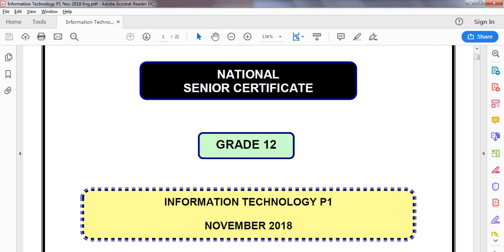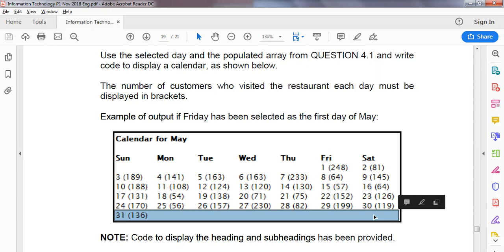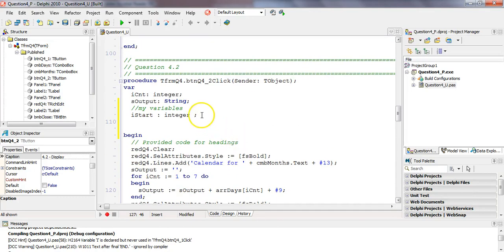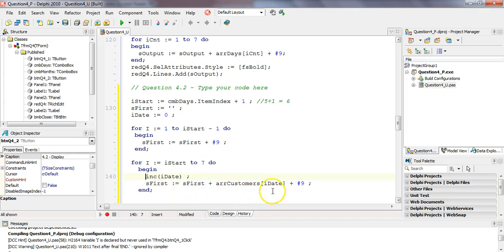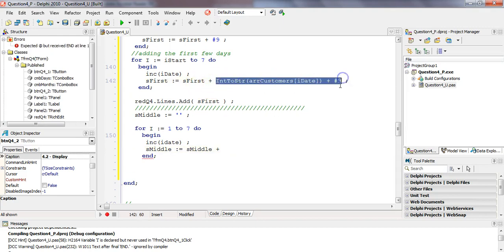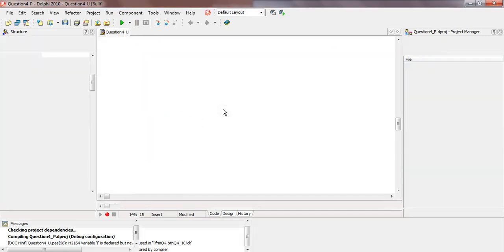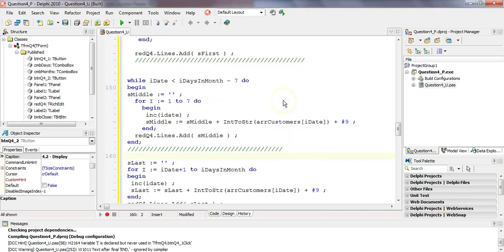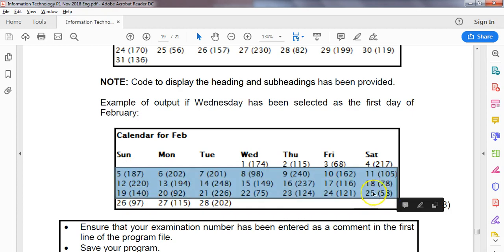Information Technology Grade 12 Paper 1 November 2018 Q4.2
The Information Technology Grade 12 Paper 1 (Prac Exam) from November 2018.
We cover Section D: Complex Programming - Question 4.2 which involves more advanced programming skills, particularly related to arrays. In this video we display a array in a calendar format.